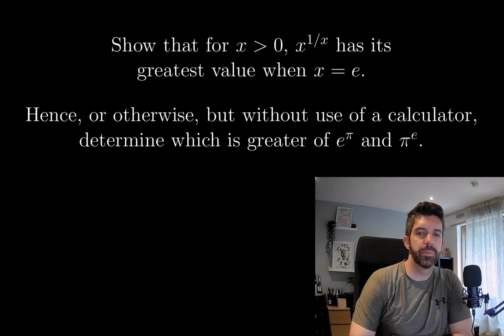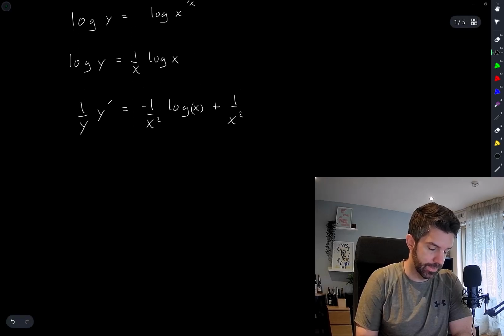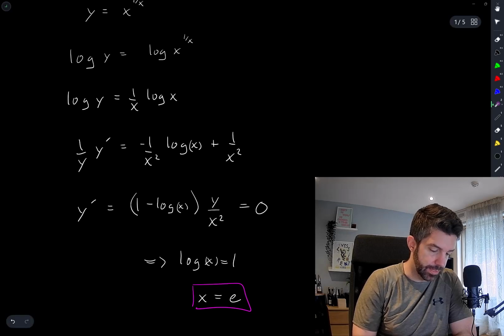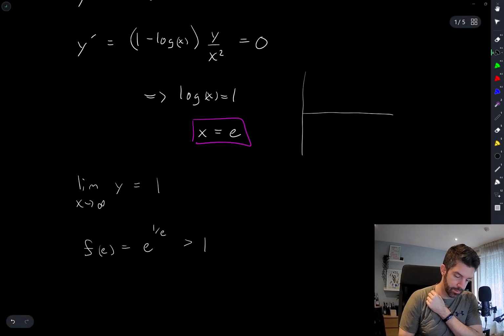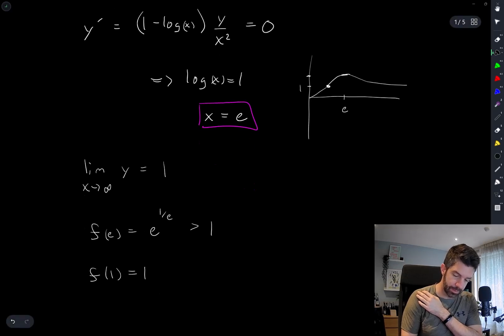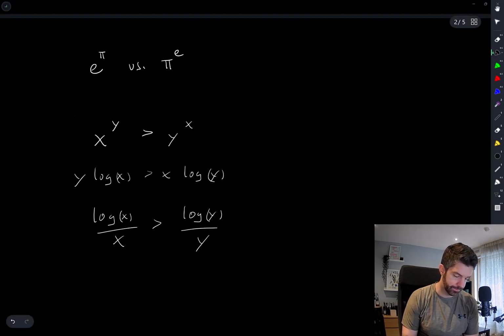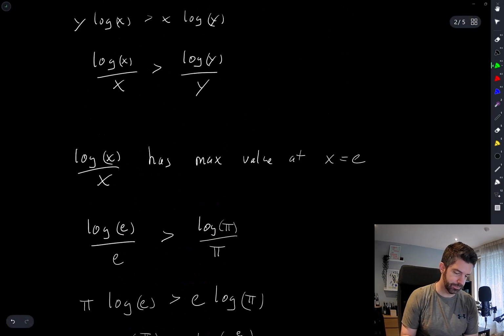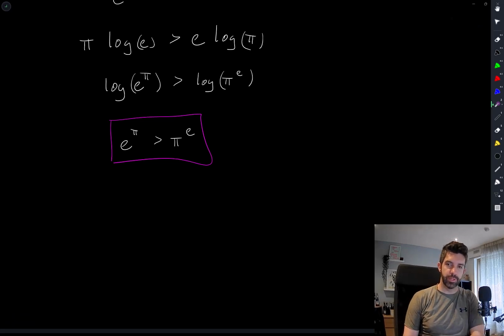Exponential comparisons - Viewer Submission